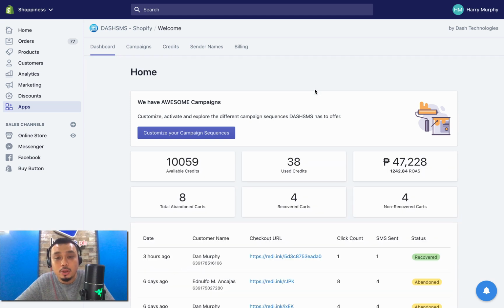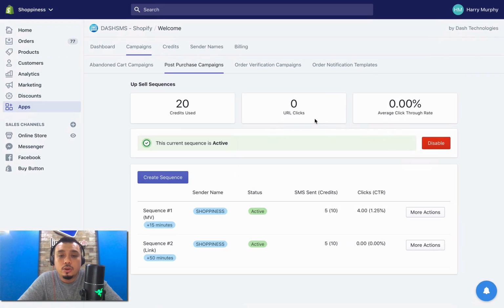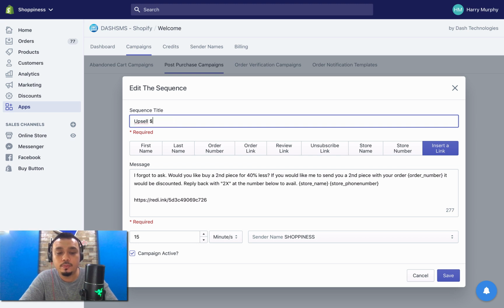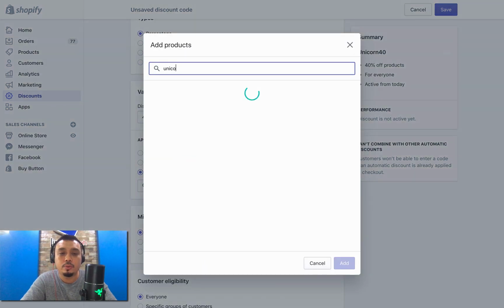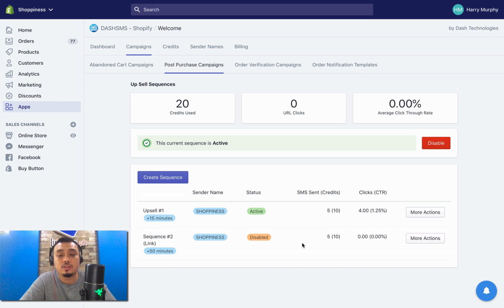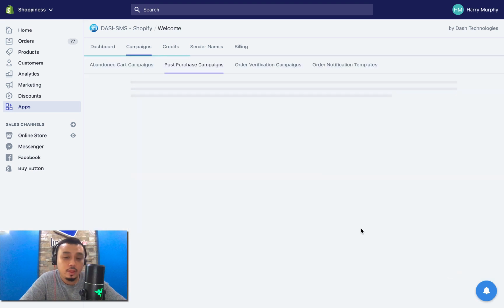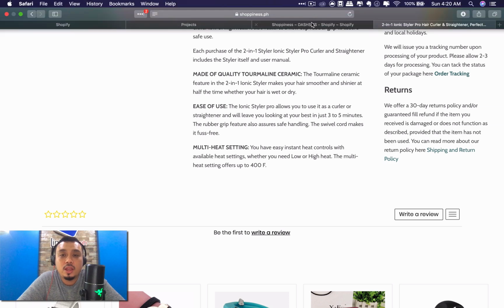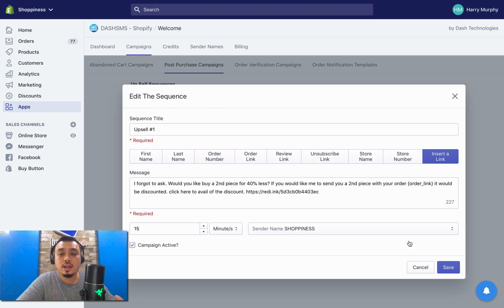DASHSMS: Why You Should Always Upsell Your Customers After Purchase, Do It Automatically Thru SMS!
In this video, we’ll show you how to manage Post-Purchase Campaigns in DASHSMS, specifically for Upsells, Cross Sells, and Promotions on your Shopify Store. Don’t miss an opportunity to increase your average order value (AOV)!

When you install our application you will receive 50 credits for free so you can test our application before you purchase credits.